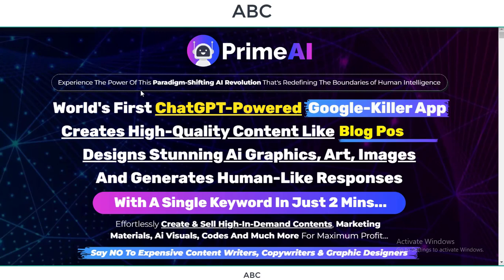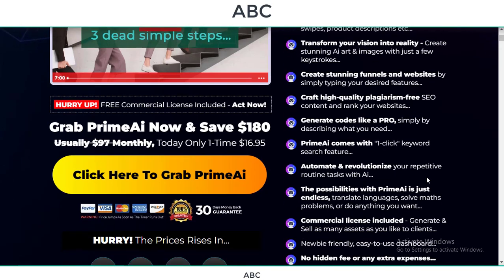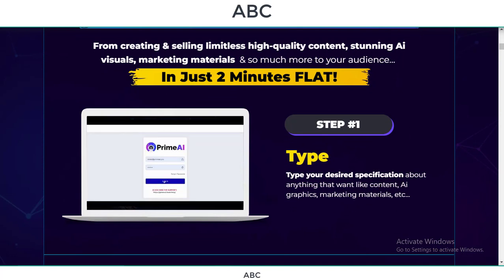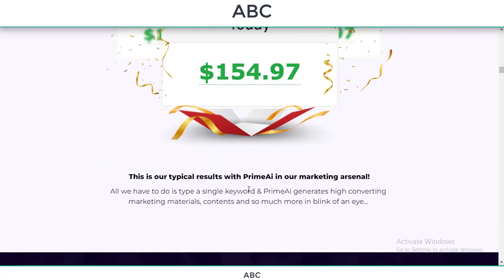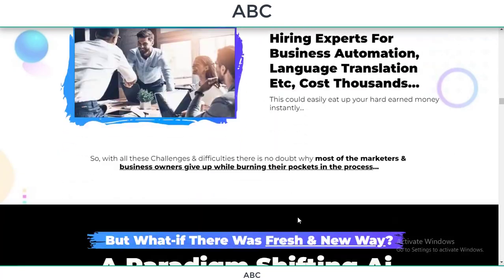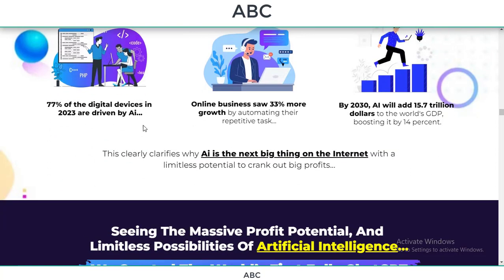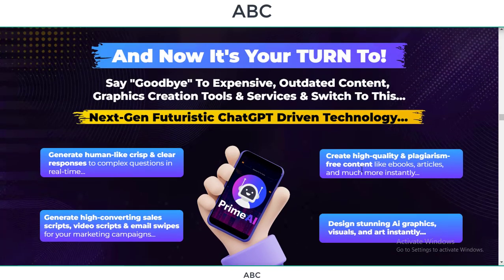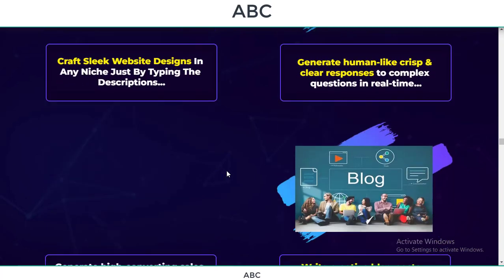PrimeAi-Final Launch Review - Craft high-quality plagiarism-free SEO content and rank your websites.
About PrimeAi-Final Launch:

Fully ChatGPT and OpenAi driven app...
Ask & generate human-like crisp & clear answers to complex questions in real-time...
Create & sell high-in-demand, quality-contents like ebooks, articles & much more..
Generate high-converting marketing materials like sales scripts, ad copy, emails swipes, product descriptions etc...
Transform your vision into reality - Create stunning Ai art & images with just a few keystrokes...
Create stunning funnels and websites by simply typing your desired features...
Craft high-quality plagiarism-free SEO content and rank your websites...
Generate codes like a PRO, simply by describing what you need...
PrimeAi comes with "1-click" keyword search feature...
Automate & revolutionize your repetitive routine tasks with Ai...
The possibilities with PrimeAi is just endless, translate languages, solve maths problems, or do anything you want...
Commercial license included - Generate & Sell as many assets as you like to clients...
Newbie friendly, easy-to-use dashboard...
No hidden fee or any extra expenses...
Nothing to download, install or customize – get started in seconds...
Iron-clad 30 day money-back guarantee..

DK Gadgets.

PrimeAi-Final Launch

PrimeAi-Final Launch real

PrimeAi-Final Launch overview

PrimeAi-Final Launch works

PrimeAi-Final Launch bonus

PrimeAi-Final Launch review and bonus

PrimeAi-Final Launch scam

PrimeAi-Final Launch legit

Gadgets
Smart Gadgets
Home Gadgets

Money Making Online

Latest Software
Warrior Plus